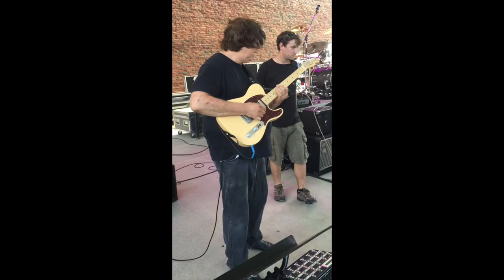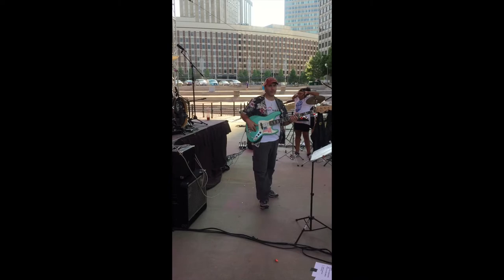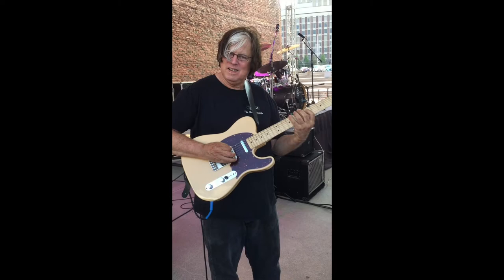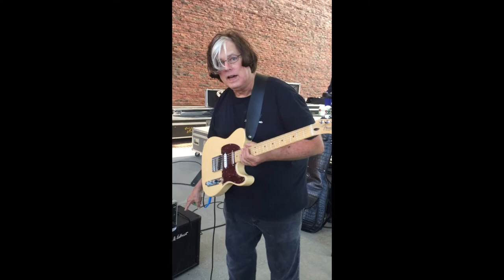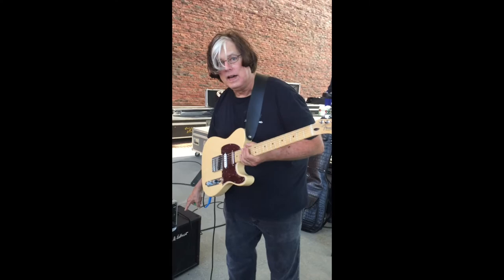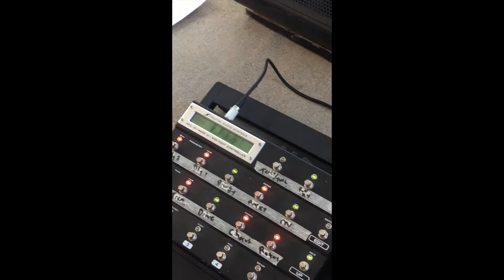Vlog #2: Trip to Berklee to teach Guitar Sessions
Hey everyone! Here's my 2nd ever vlog! Learning how to do this as I go! Already learned a new trick! Always record horizontally! Got to break the veritcal recording streak I always do! But folks, I had a really really awesome opportunity to teach some classes at Berklee College of Music! And I just wanted to take you all along for the ride! Special thanks to Jon Finn and Steve Finn for taking such good care of me while I was in town! Two of the greatest people I know! My adventure strarts off the day before I had to teach! Hanging with Jon and Steve at Jon's gig playing with The Drifters! And ends with me and Steve hanging while we teach! Great being back in Boston! Hope you guys have fun watching!